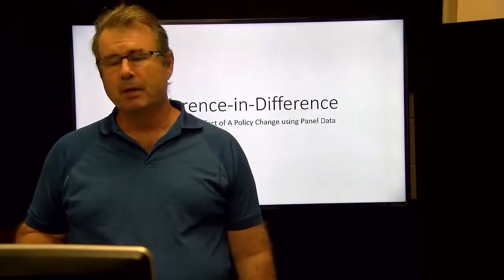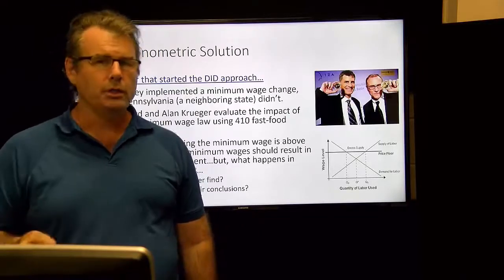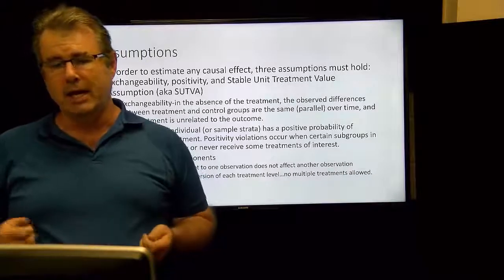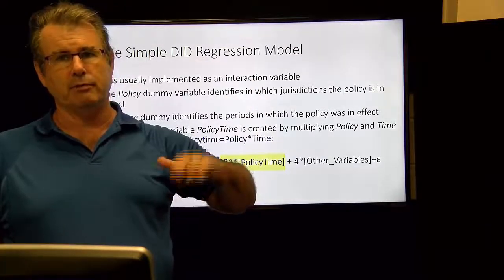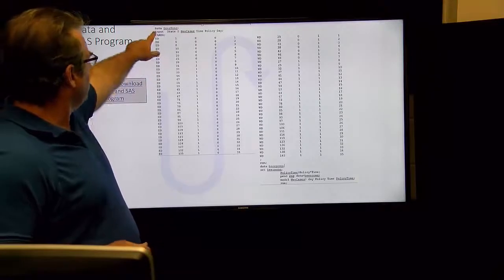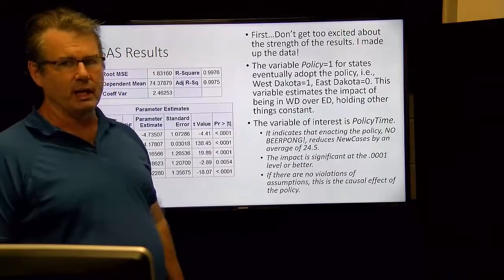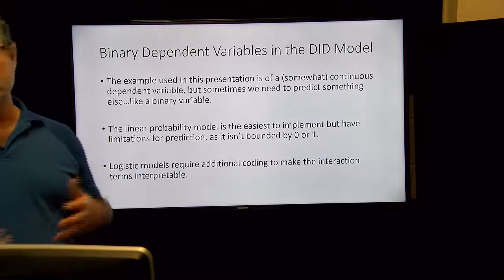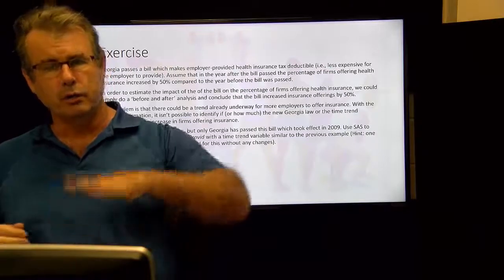Difference-in-Difference Model in SAS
This video covers the basics of the Difference-in-Difference model used extensively in the evaluation of policy changes.